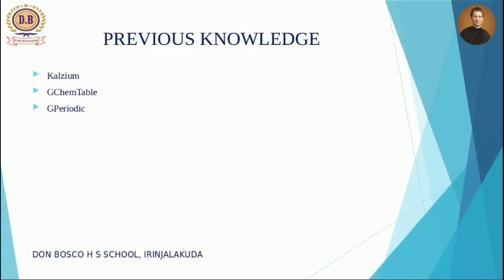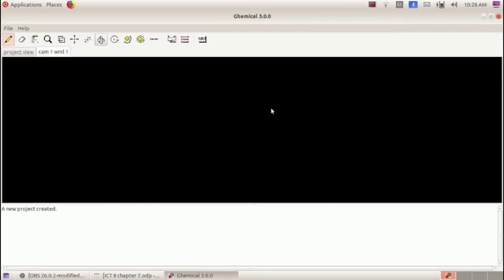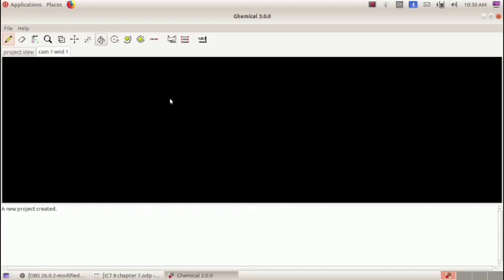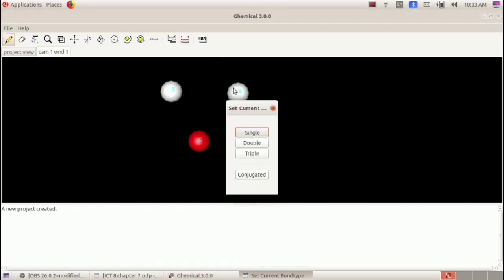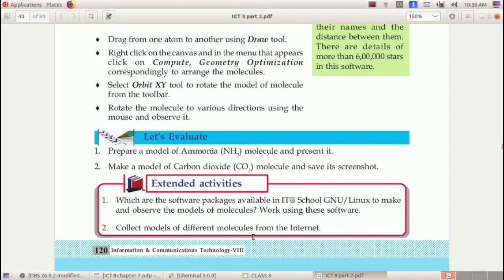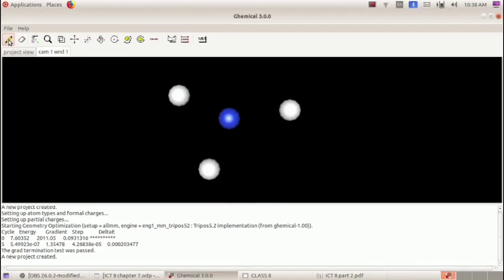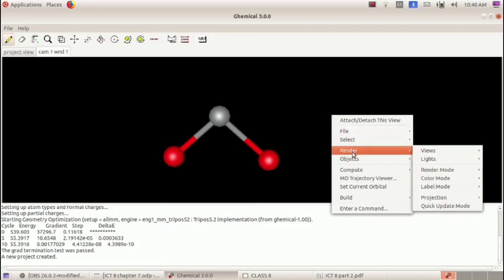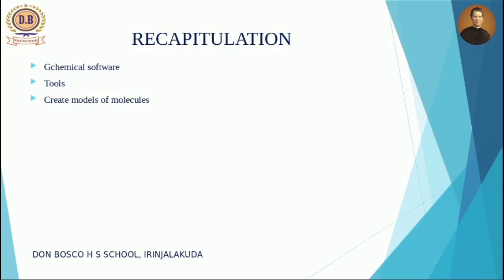Ict 8 Video 32 Aneena